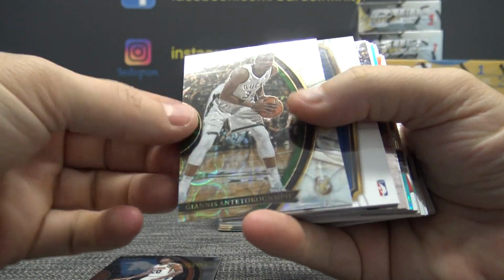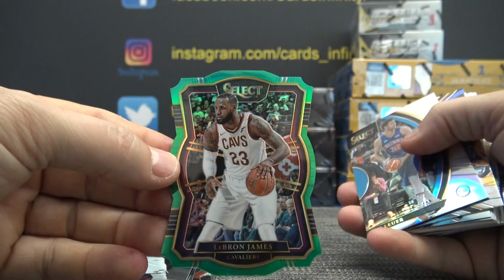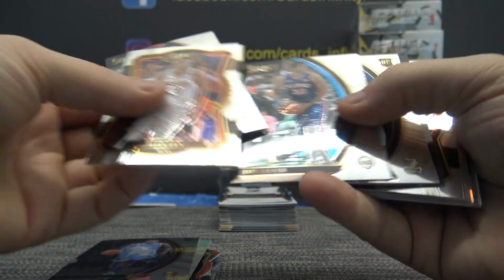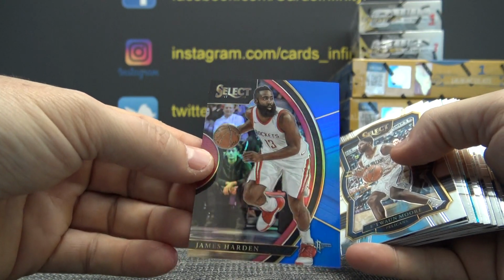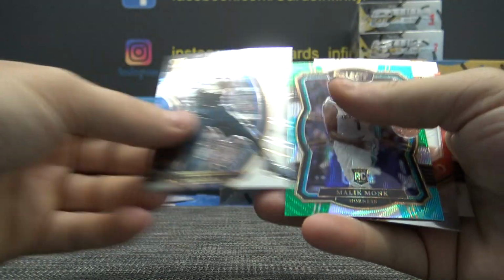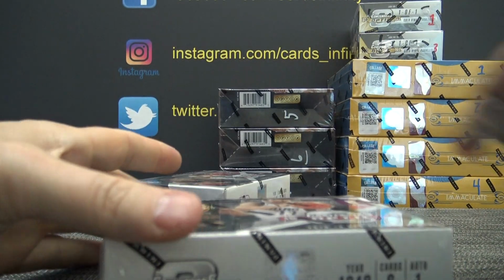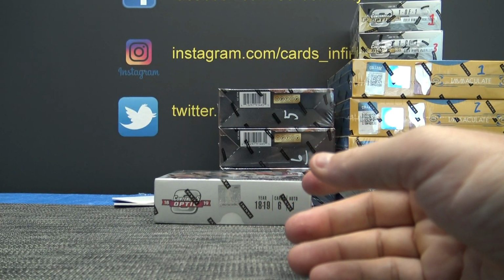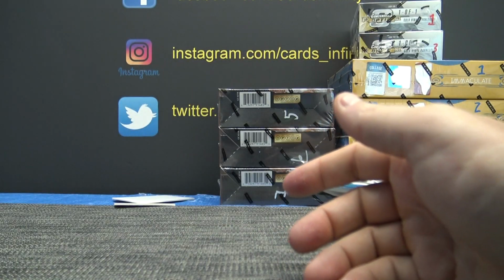Tim G's 2017/18 Panini Select & 2018/19 Optic Contenders NBA Basketball 3 Box Break